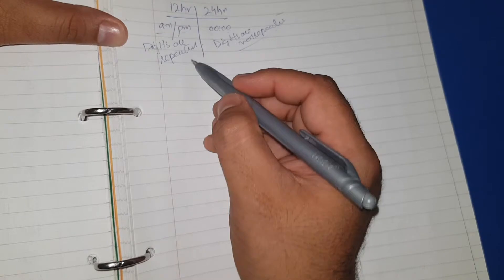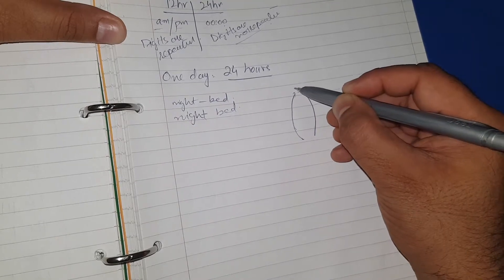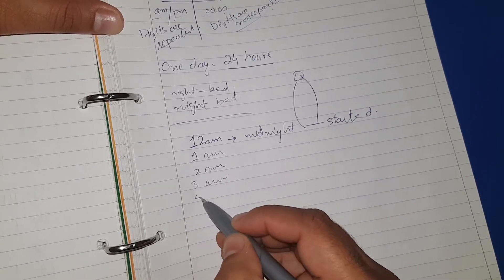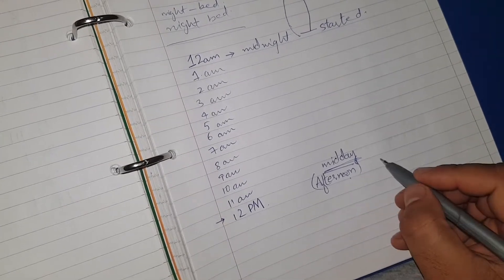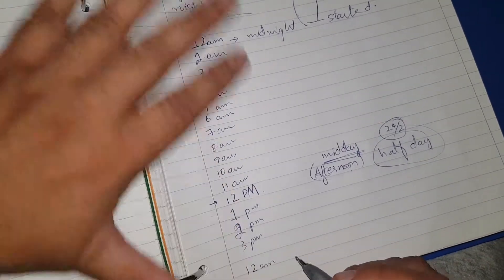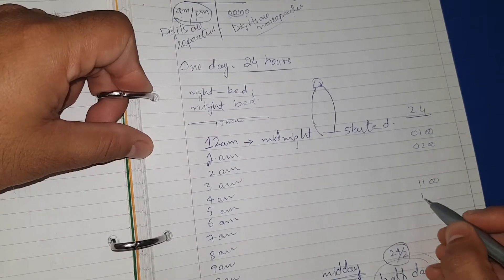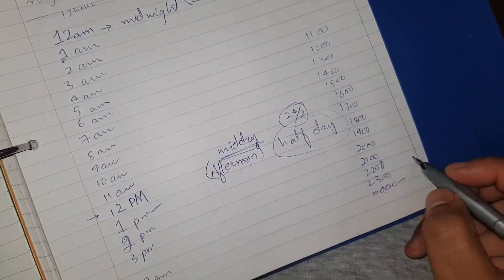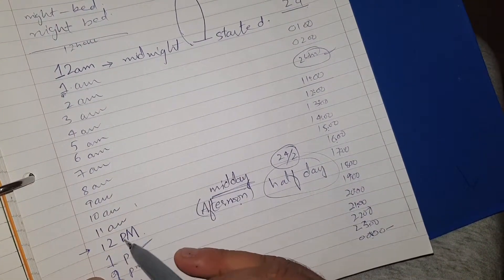Time conversion from 12hour to 24hour time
In this video you will earn how to convert 12 hour time to 24 hour by smart math with Kamran